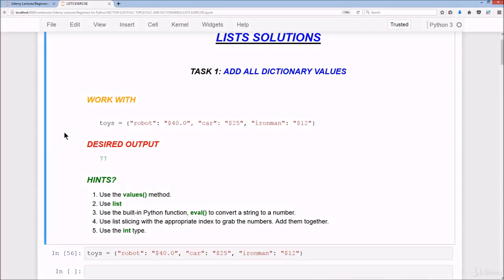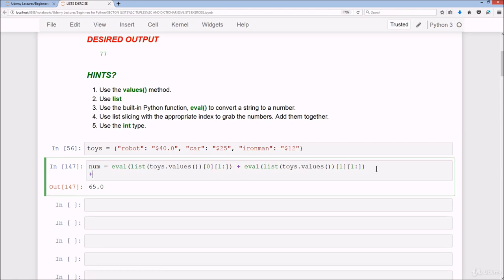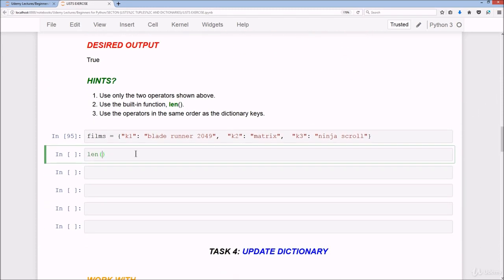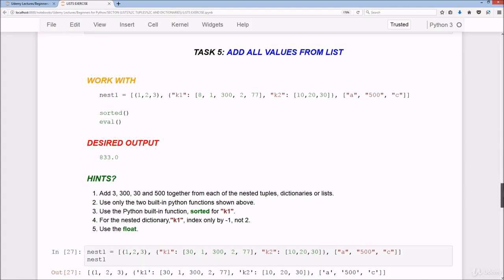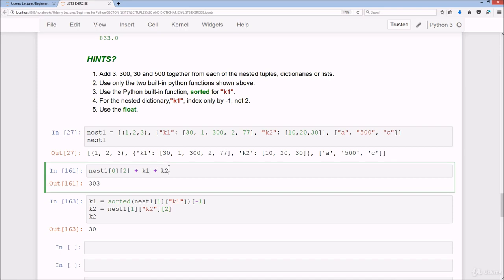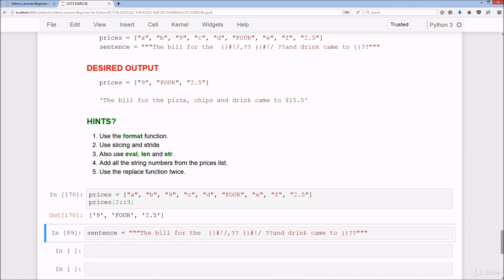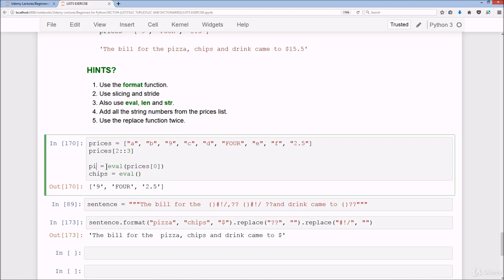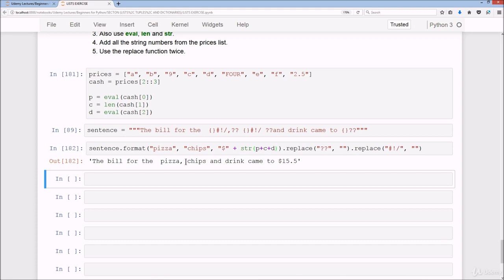10. Lists Solutions